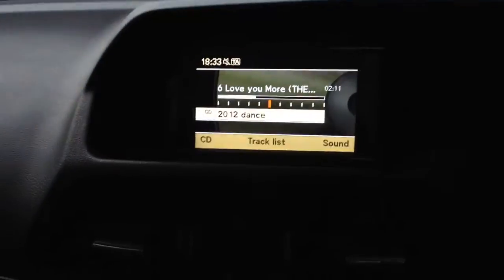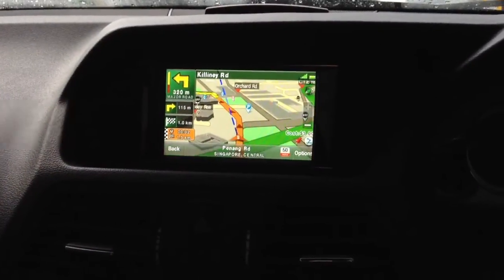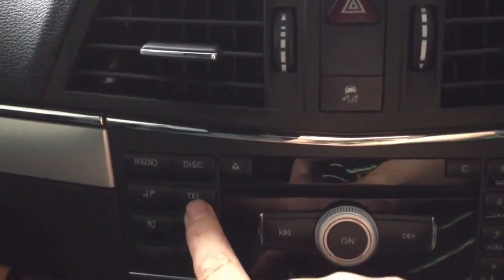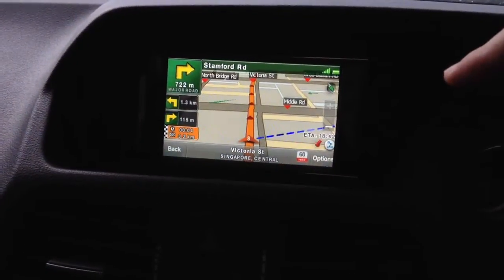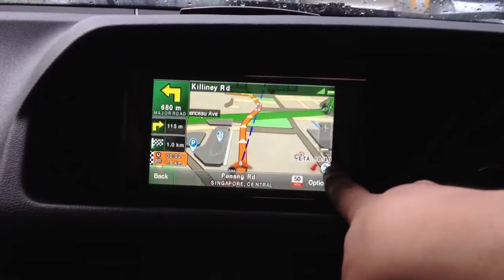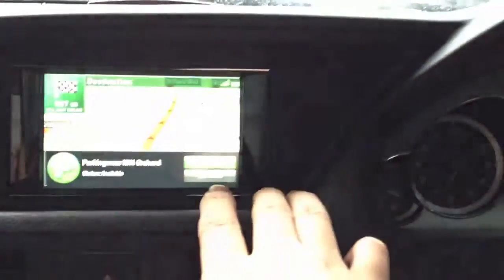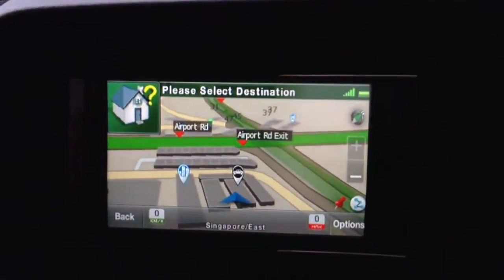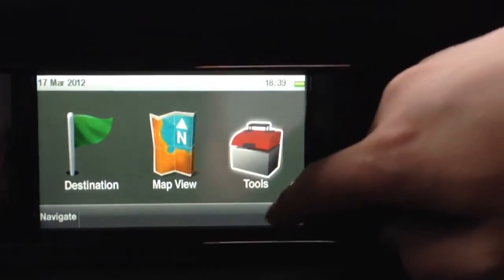Mercedes-Benz E200 CGI W207: GPS Navigation integration